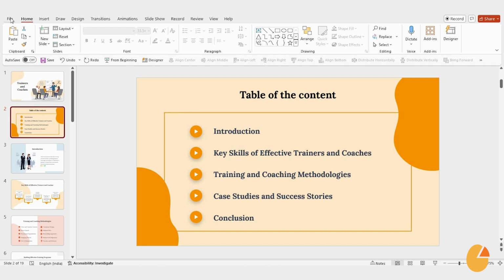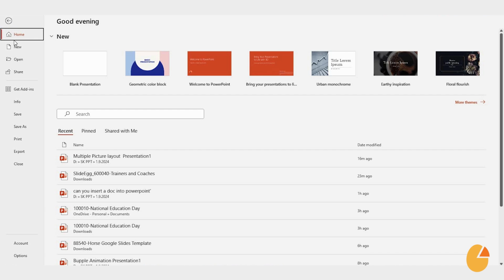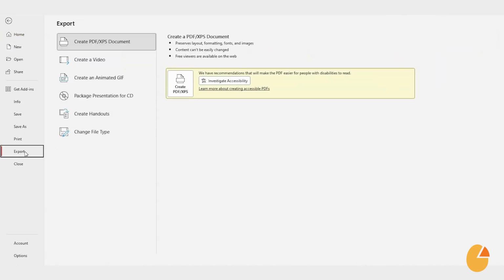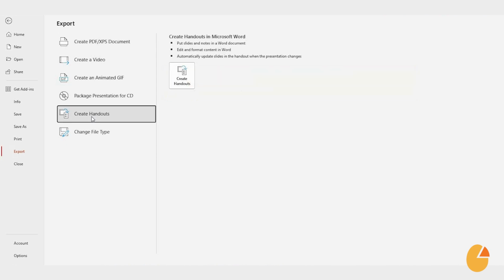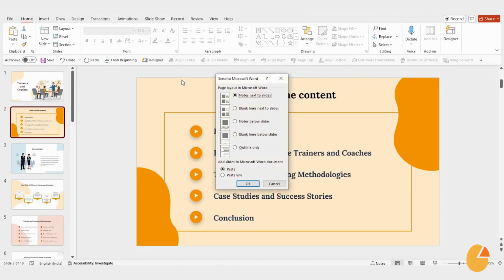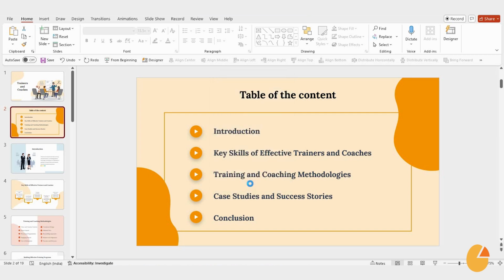How to Export Slide Outline From PowerPoint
Welcome to SlideEgg! In this tutorial, learn how to export a slide outline from PowerPoint effortlessly. This step-by-step guide will help you organize your presentation content into a structured format, perfect for sharing, editing, or using in documents like Word. Whether you're collaborating with a team or preparing handouts, this simple process will enhance your productivity.